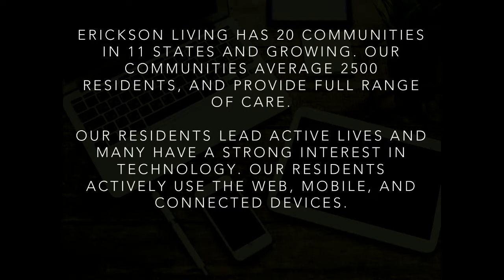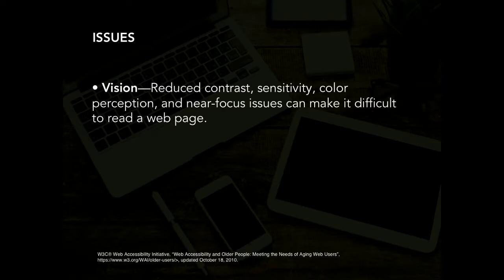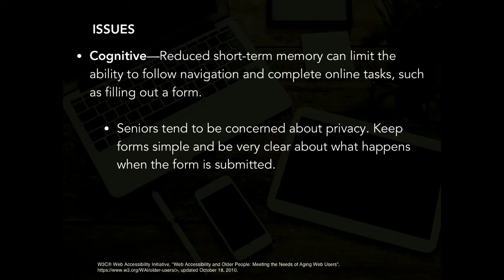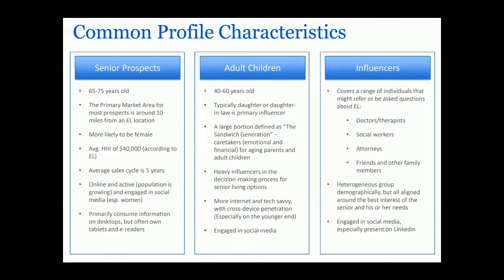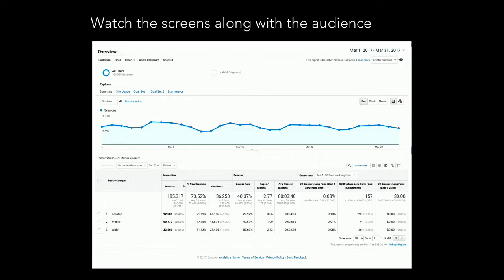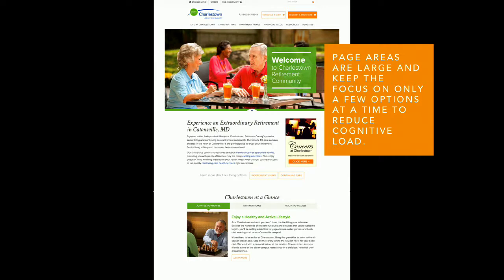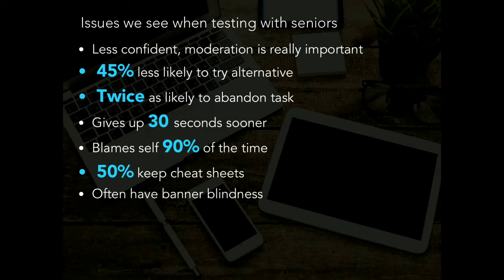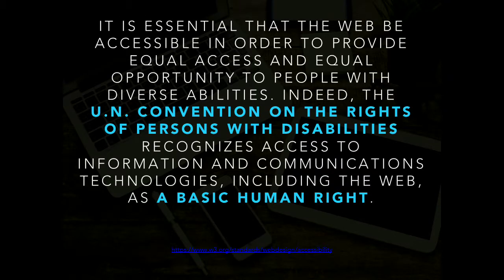DrupalCon Nashville 2018: Seniors and UX Designing for Baby Boomers and Beyond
In 2002, the percentage of the population over the age of 50 was over twenty-seven percent. By 2020, it will be over thirty-five percent. The size of the 50 plus population will more than double in the next 35 years. Our nation faces a demographic revolution as 78 million boomers enter their retirement years. A baby boomer turns 60 every 7.5 seconds. This demographic shift will result in tremendous changes in the workplace, civic organization and healthcare. This segment is adopting and using technology faster than any other segment. And, they are the group with the most disposable income. Ignoring them and their needs is not just a bad practice, it’s bad business. More importantly, the things that can be learned from working with this audience can inform efforts with other segments. We’ll look at some of the unique aspects of designing, developing, and testing with this audience.

This session is for anyone interested in UX or accessibility focused on a senior audience.

We will discuss developing and understanding personas, using analytics to evaluate engagement and content, and the unique usability issues of the senior audience.